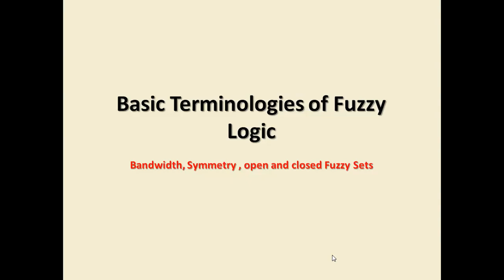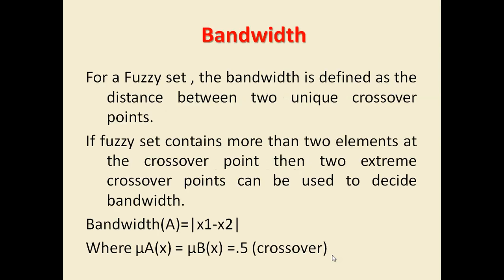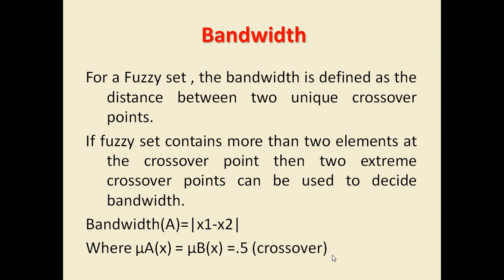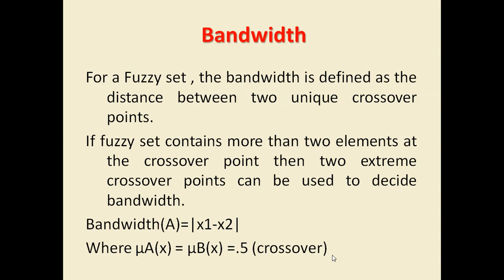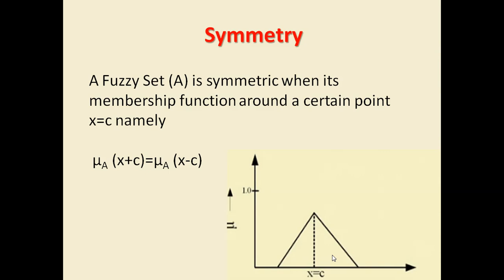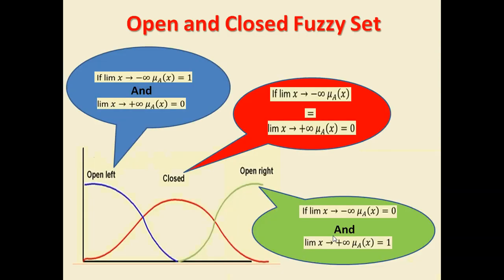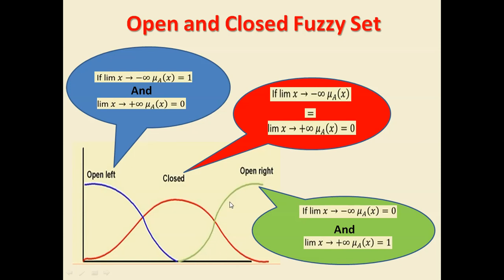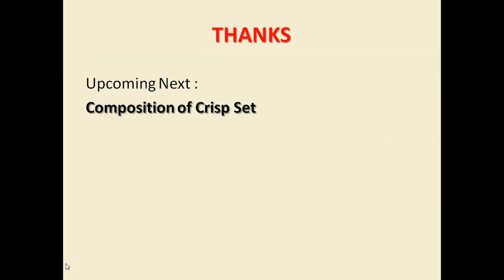Fuzzy terminologies bandwidth, open and closed set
Few important fuzzy terminologies bandwidth of fuzzy sets  open and closed set